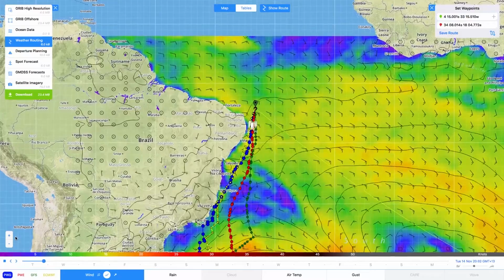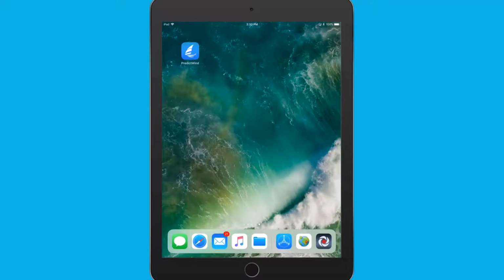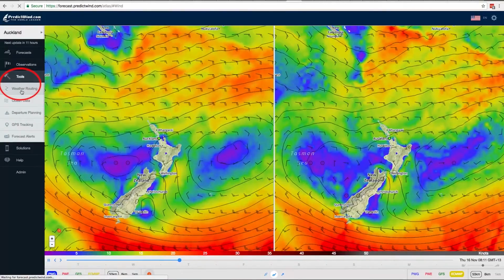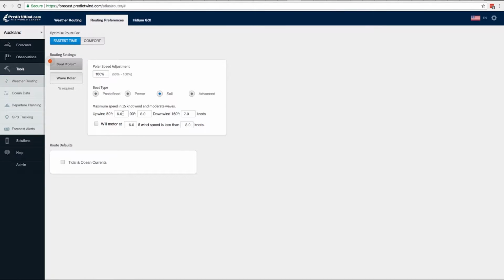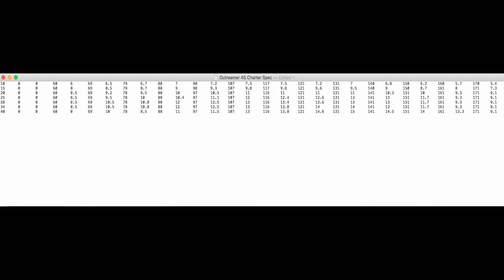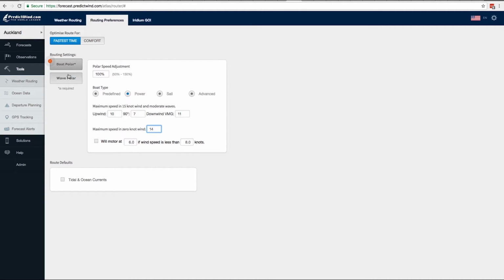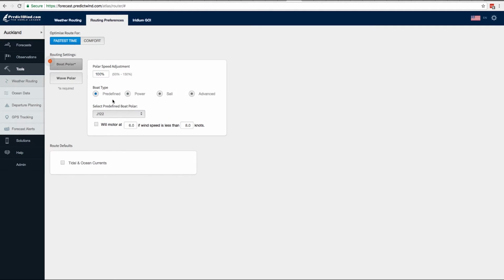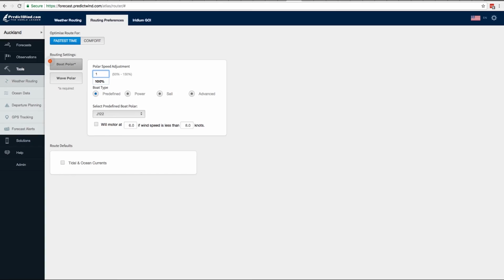How to Setup Polars